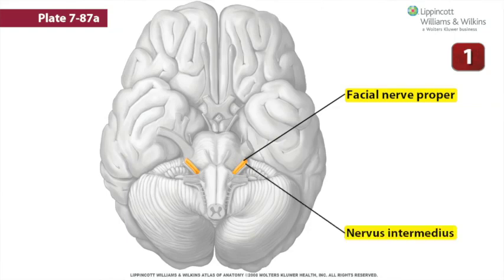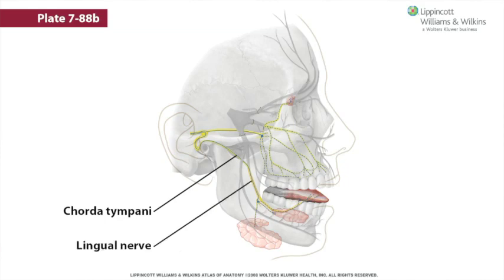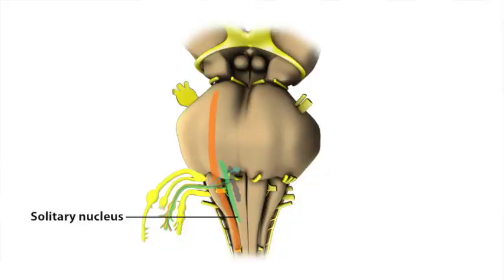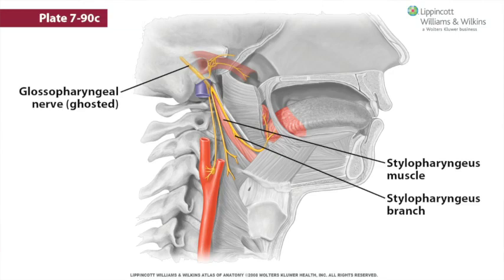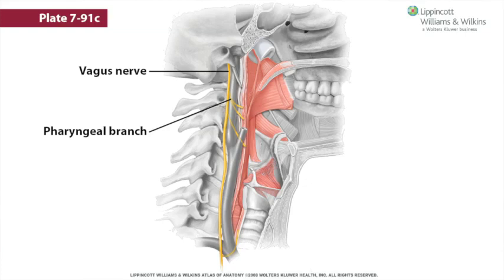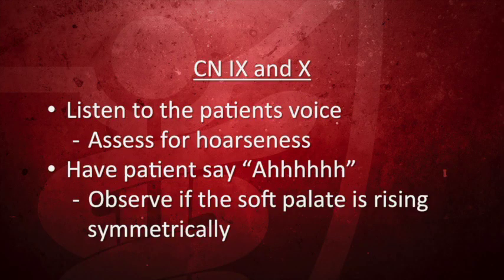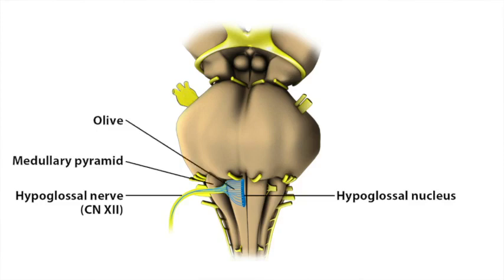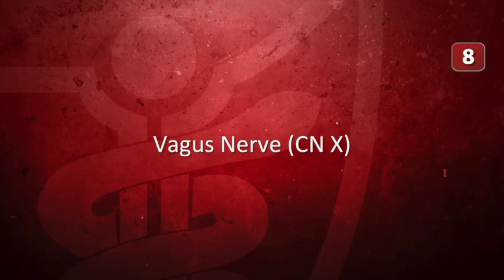Head and Neck – Cranial Nerves VII-XII.